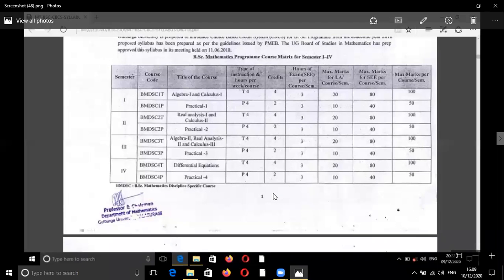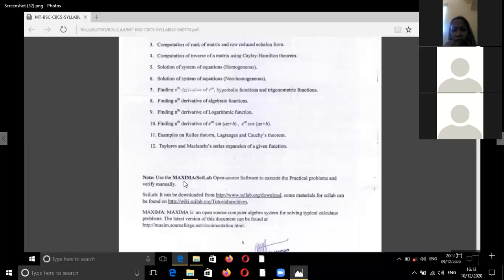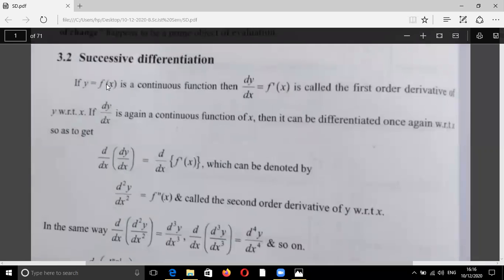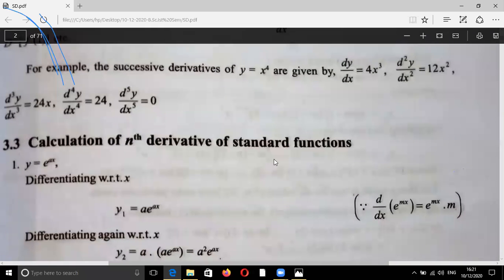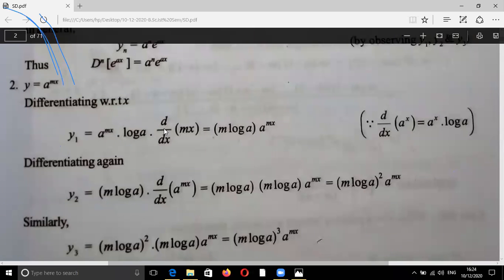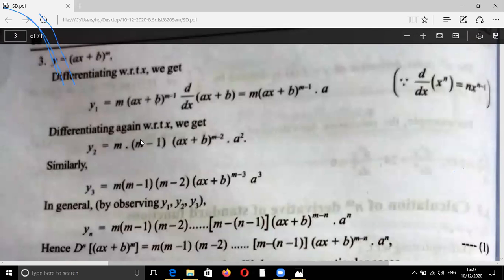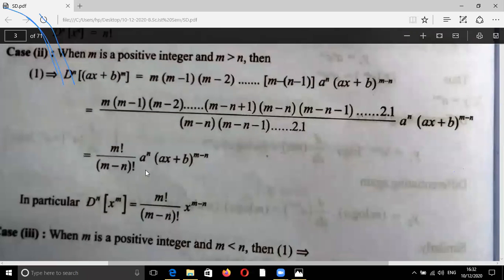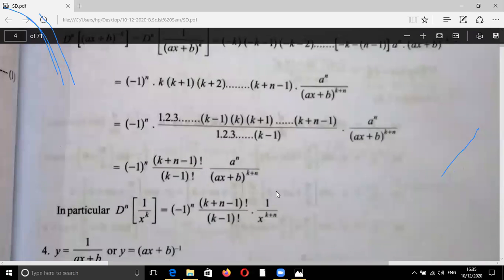B Sc 1st sem Unit 3-Successive differentiation Mathematics Theory- 1